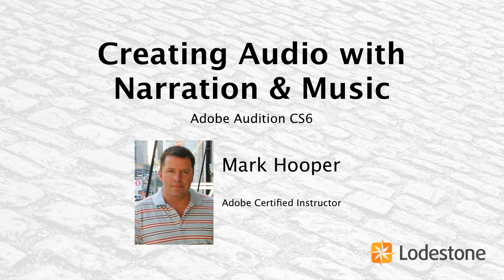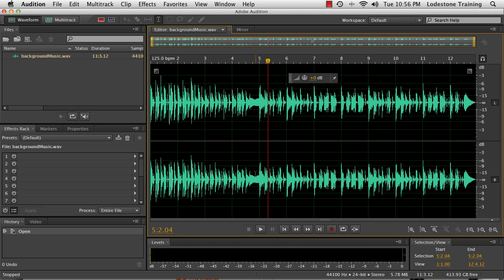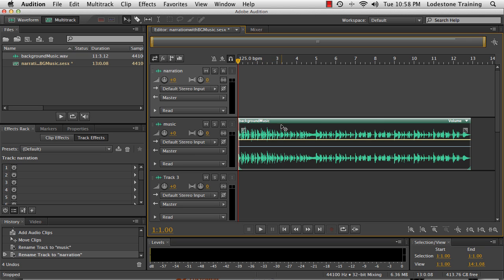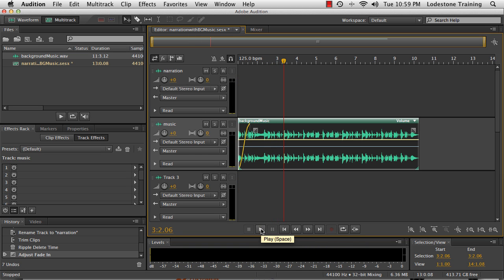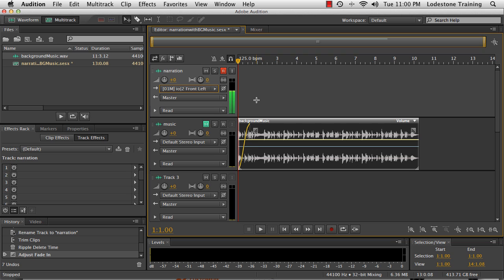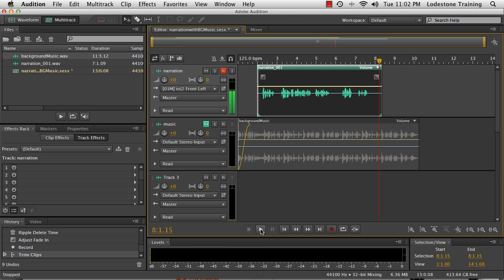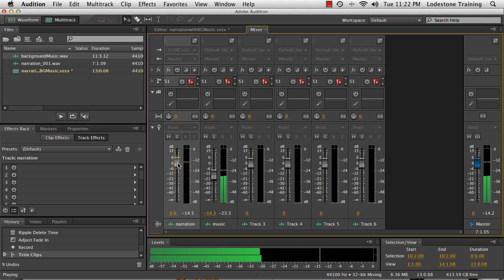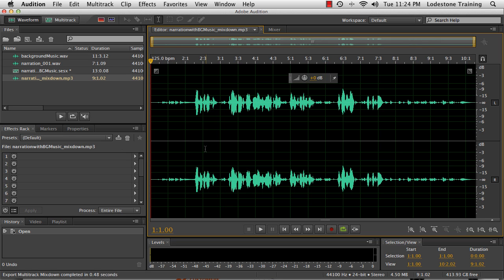Lodestone: Adobe Audition CS6 Training - Mixing Narration & Music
Import an existing audio music file and create a multitrack session. Use a blank track in the session to record narration and adjust the volume levels of the two tracks. Export the file as a MP3.
Lodestone offers:
- eLearning Development Training
- eLearning Production Services
- Free weekly seminars and newsletter
- Authorized Adobe Training